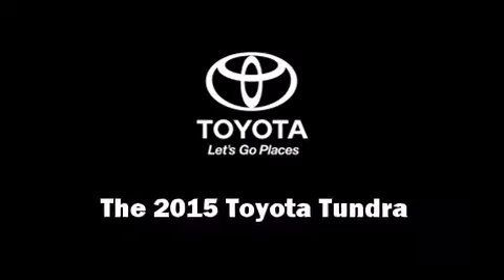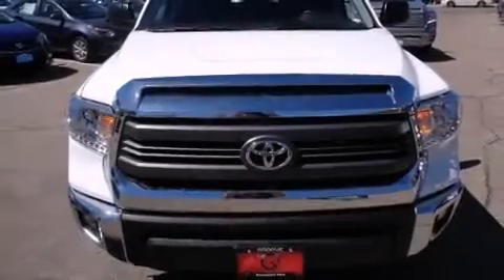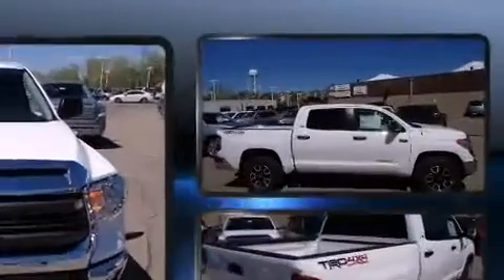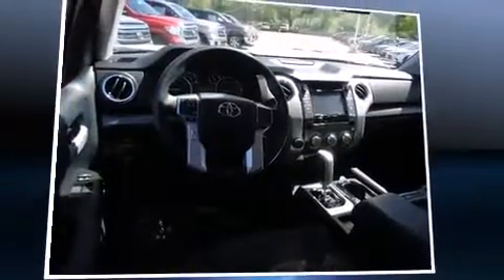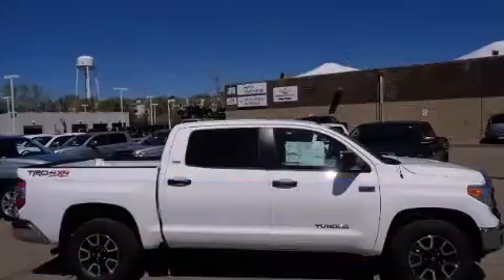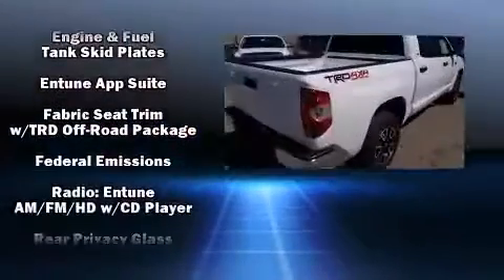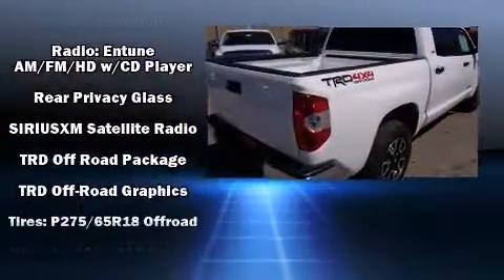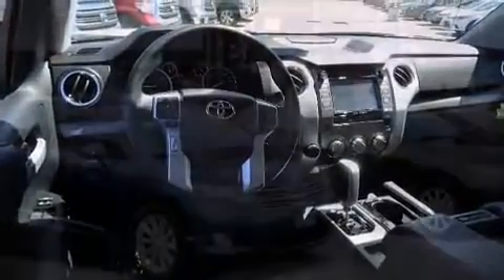2015 Toyota Tundra Crewmax SR5 FFV in Englewood, CO 80113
Groove Toyota
5460 South Broadway

Take command of the road in the 2015 Toyota Tundra. Under the hood you'll find an 8 cylinder engine with more than 350 horsepower, providing a smooth and predictable driving experience. Well tuned suspension and stability control deliver a spirited, yet composed, ride and drive It distinguishes itself from the competition with features such as: 1-touch window functionality, a rear step bumper, front fog lights, skid plates, cruise control, a trailer hitch, and remote keyless entry. Toyota ensures the safety and security of its passengers with equipment such as: dual front impact airbags with occupant sensing airbag, head curtain airbags, traction control, brake assist, ignition disabling, and 4 wheel disc brakes with ABS. Our aim is to provide our customers with the best prices and service at all times. Please don't hesitate to give us a call.